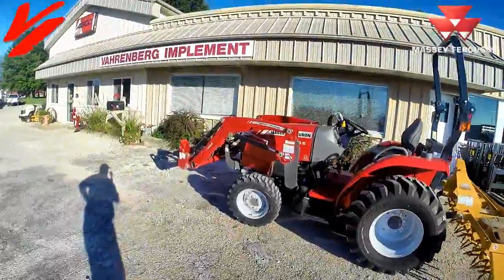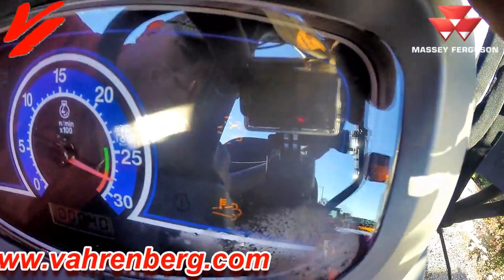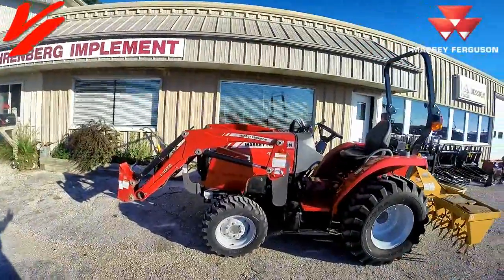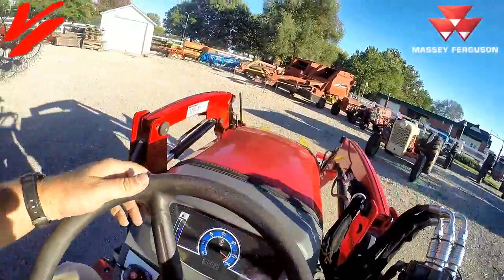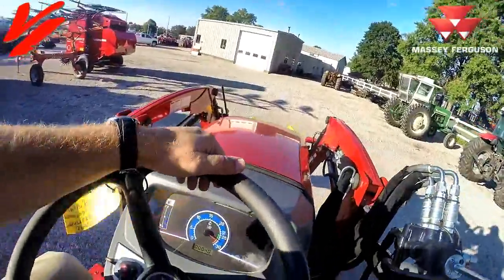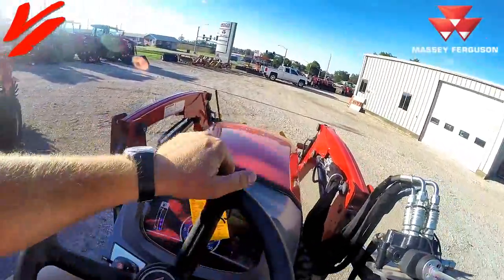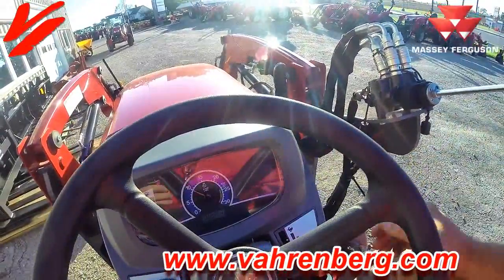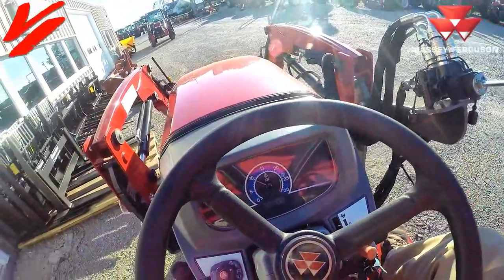Understanding Diesel Particualte Filter Regeneration: Massey Ferguson 1700E Series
Diesel Particulate Filter Regeneration is not hard to accomplish and no loss of work is experienced if you let it automatically clean the Diesel Particulate Filter. Continue doing what you are doing until the Yellow Warning Lights are turned off signally your Regen is Complete. If you avoid or continue to shut down the tractor during regeneration may require a Park Regeneration. It's easier to continue to work and let the tractor take care of itself. Regeneration may be new to you but nothing to worry about when you understand how it works. Got questions visit your local Massey Ferguson or if your in west central Missouri come visit us at Vahrenberg Implement